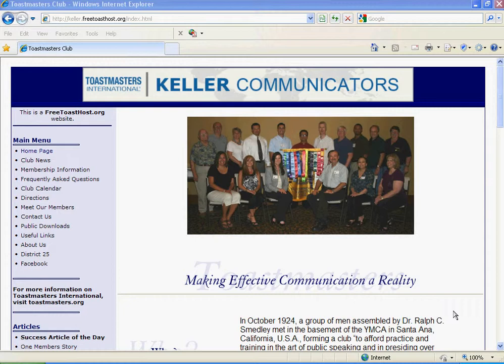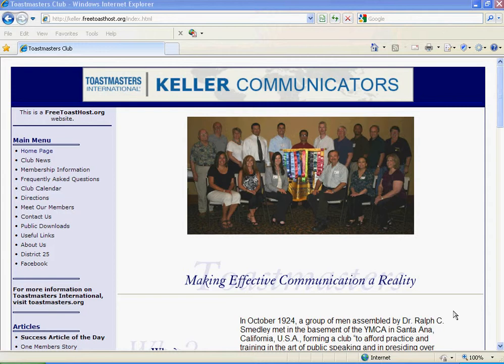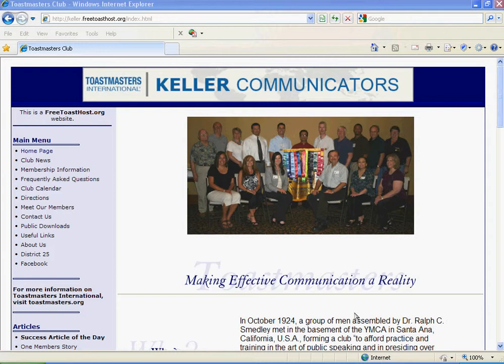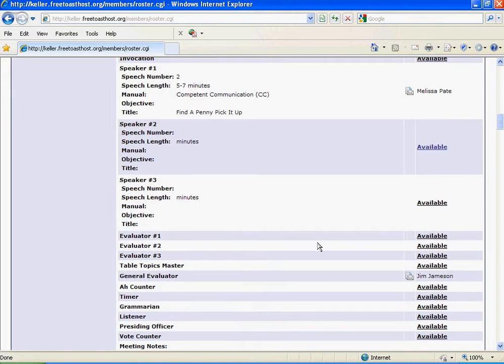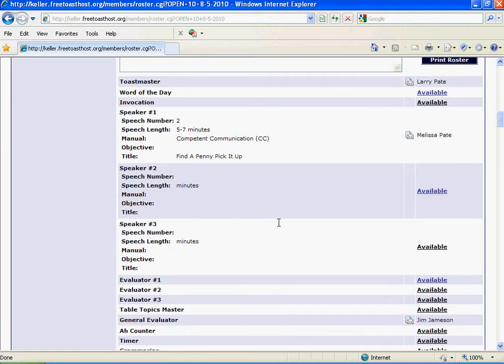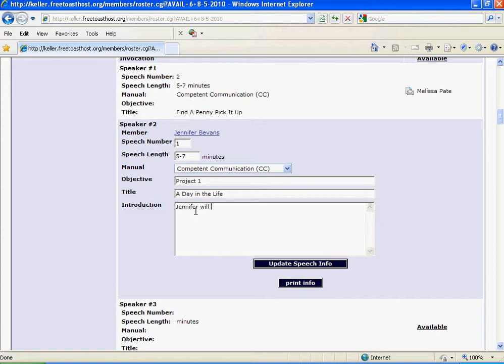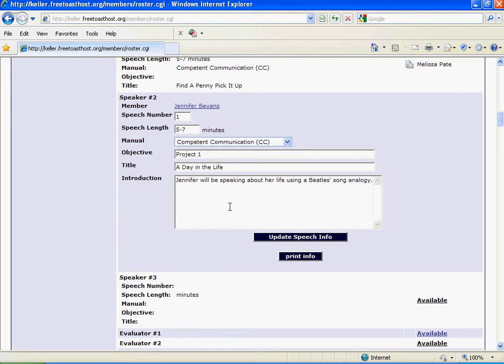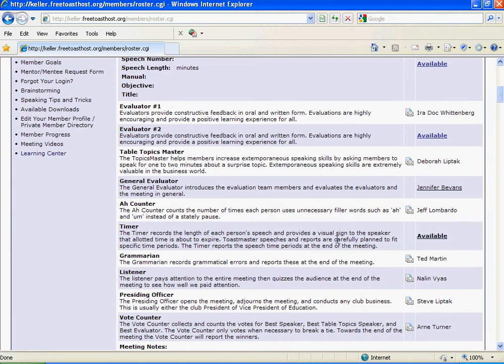Duty Roster Instructions.avi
How to use the Duty Roster